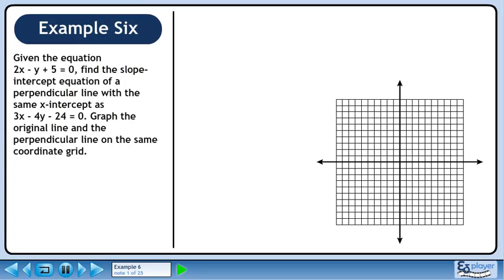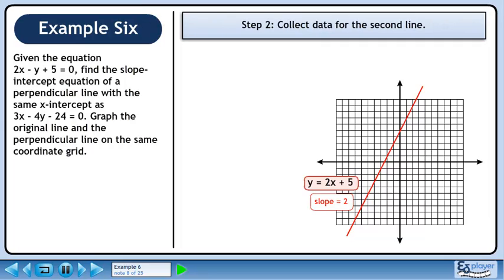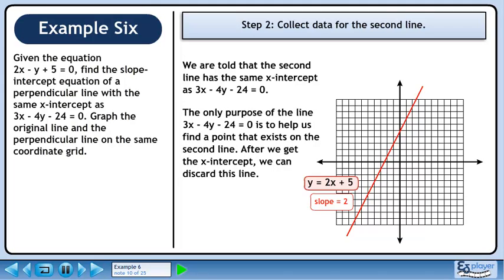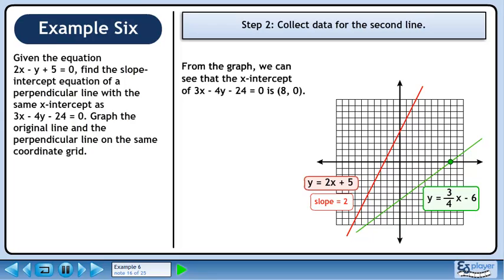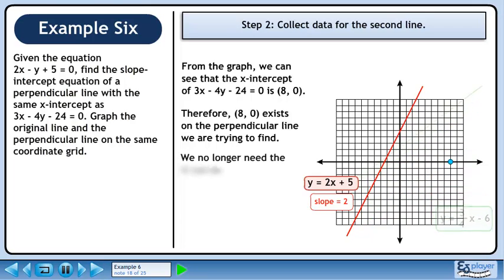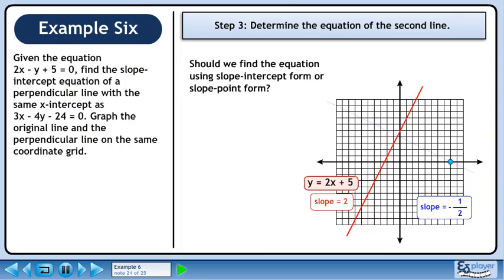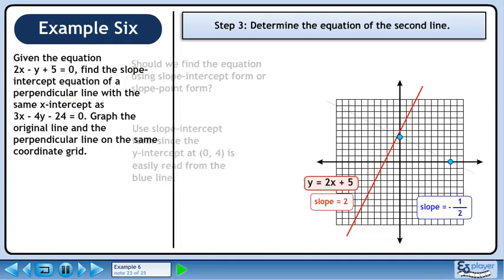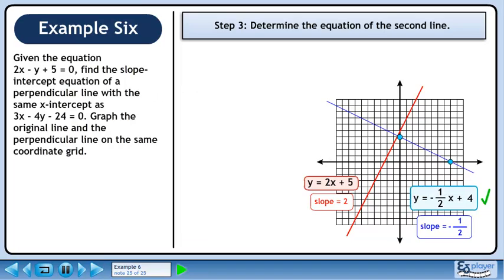Parallel And Perpendicular Lines - Example 6